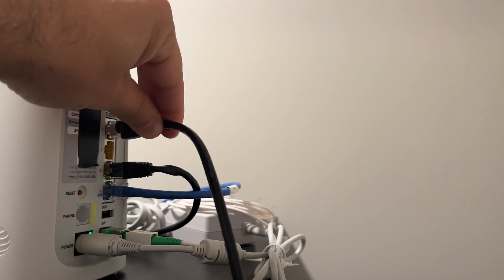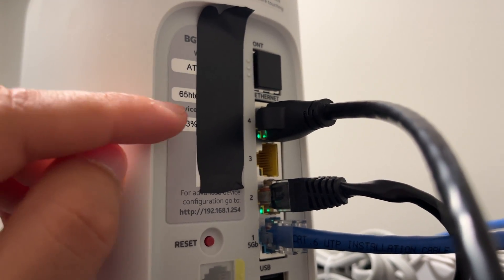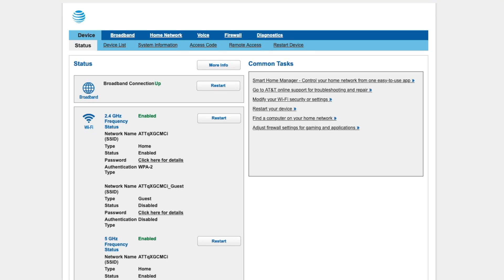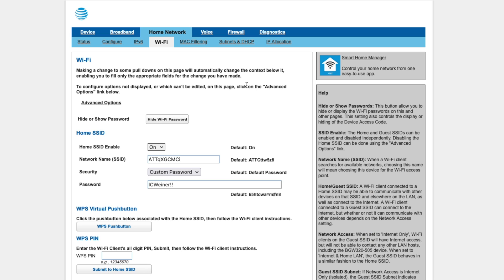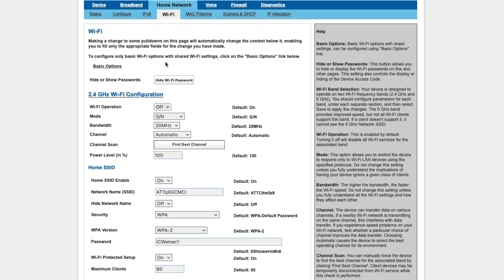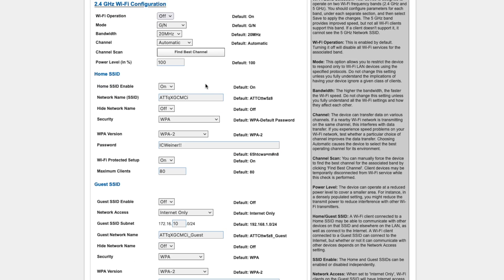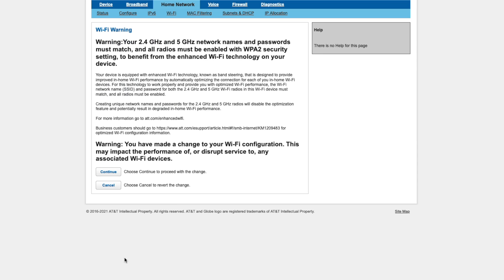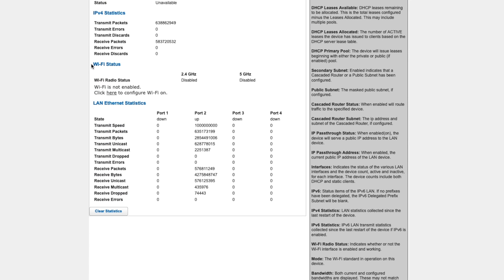How to disable the WiFi on AT&Ts BGW 320-505 Gateway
Shirt video showing how to disable the WiFi in the AT&T Gateway.  This is useful for people who intend on using their own equipment versus what is provided by AT&T.